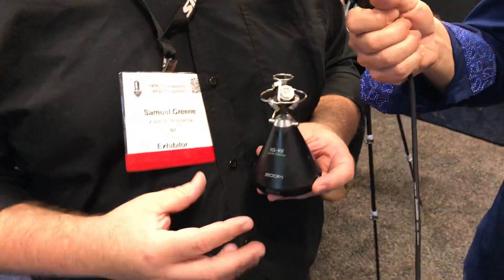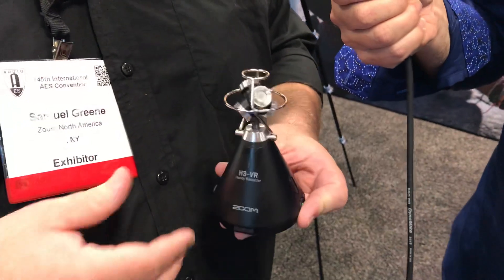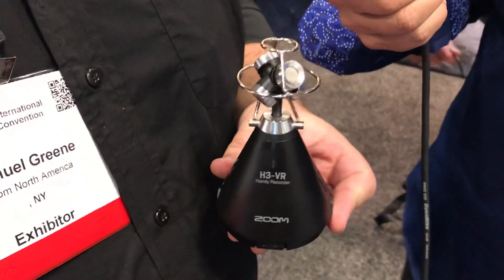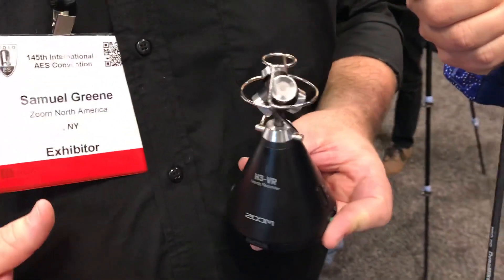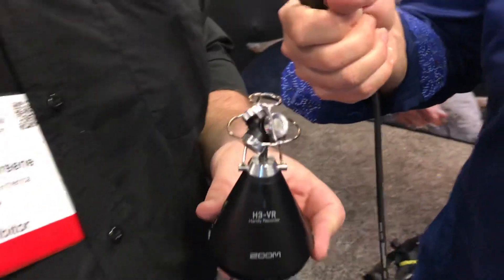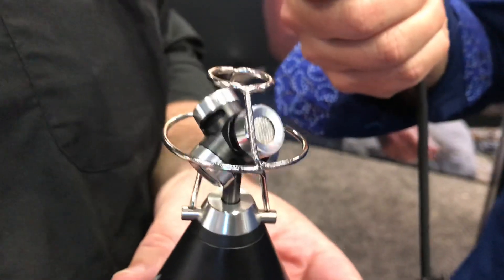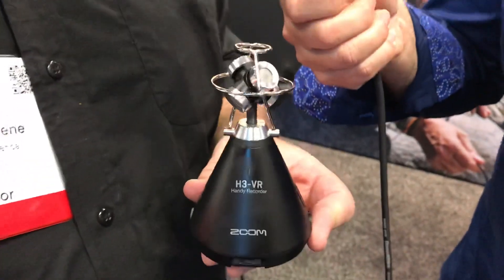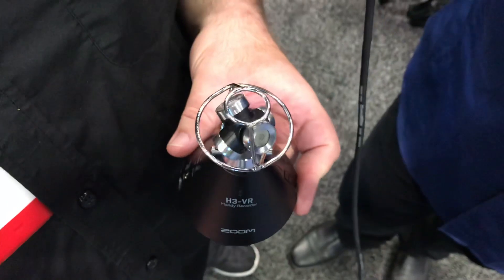Sweetwater at AES 2018: Zoom H3-VR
The 145th AES show is underway, and Mitch Gallagher and our team are cruising the show floor. Join Mitch as he heads to the Zoom booth to check out the H3-VR, Zoom's first 360-degree virtual reality microphone.